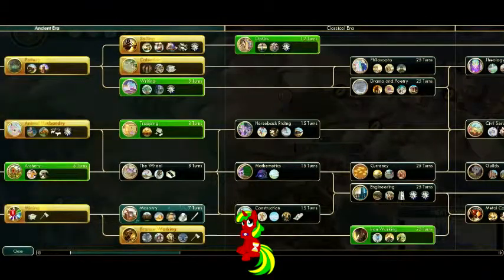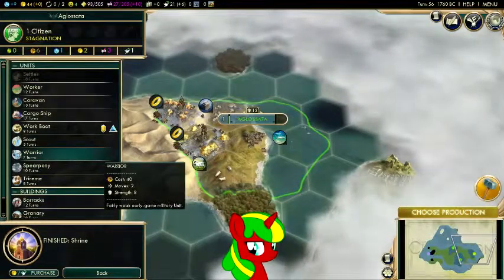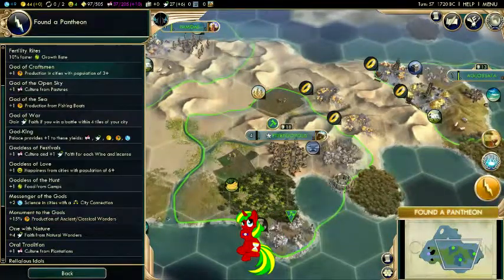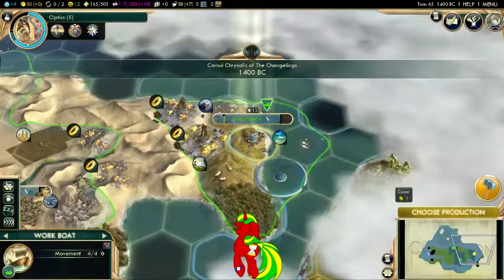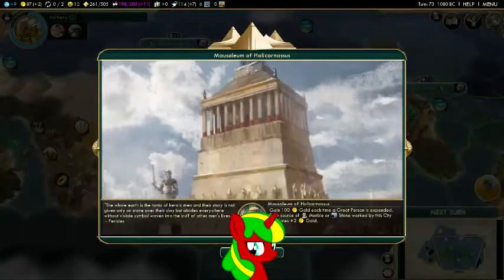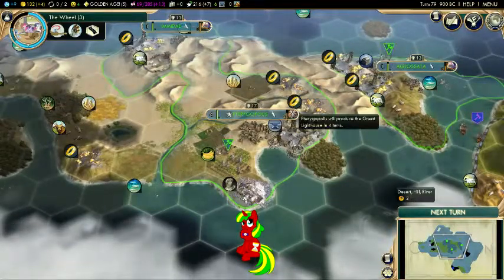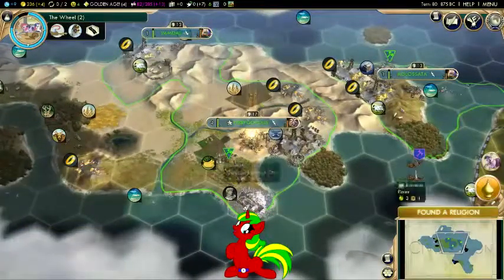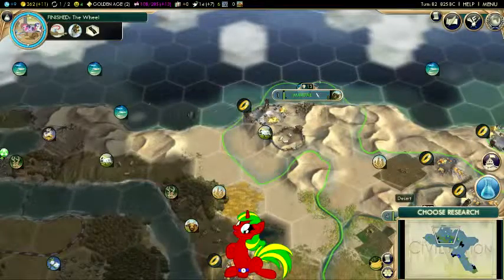Let's Play Civ V Pt. 2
We start a new Let's Play series. This time we got a very modded version of Civ V Brave New World. Will I be able to achieve victory? Or will my civilization crumble to ashes?

We finally learn how to swim, and thus we begin to truly explore our little world. We also meet our first target, er, fellow civ.

My Little Pony copyright Hasbro

Civ V copyright Firaxis